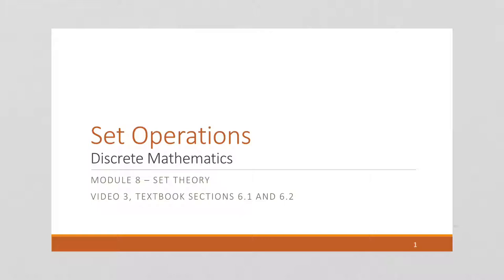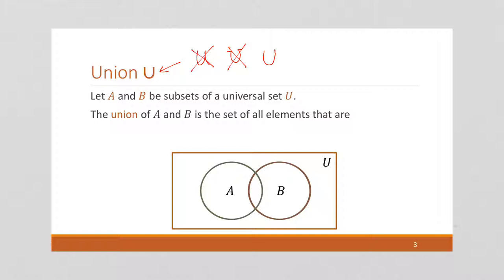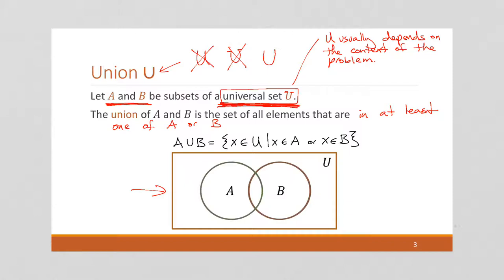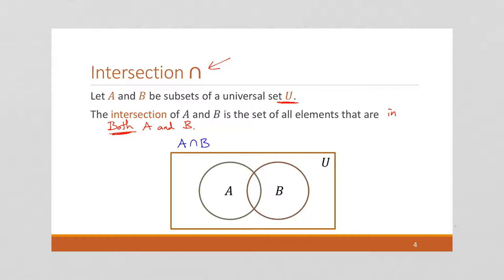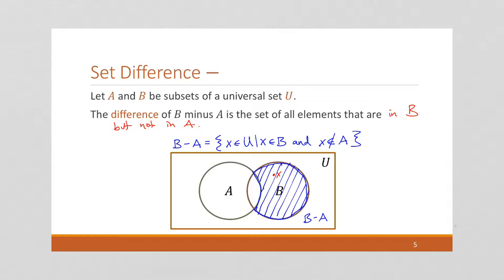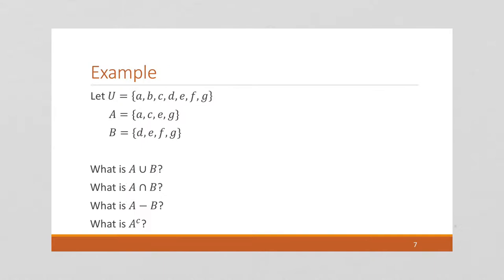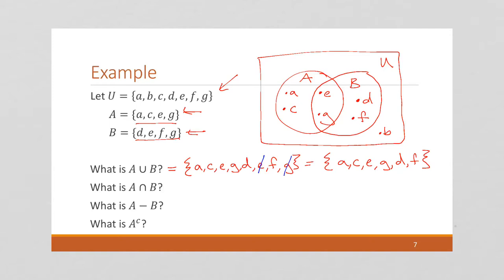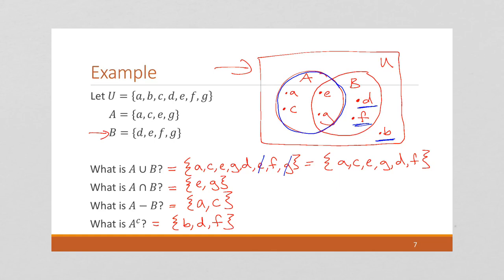M8 V3 Set Operations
Discrete Mathematics
Module 8 - Set Theory
Video 3 - Set Operations